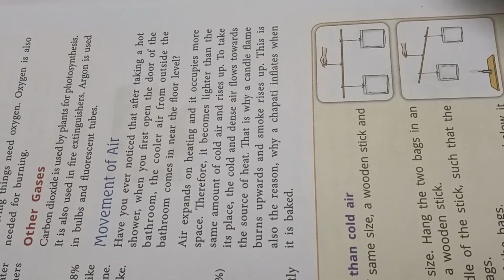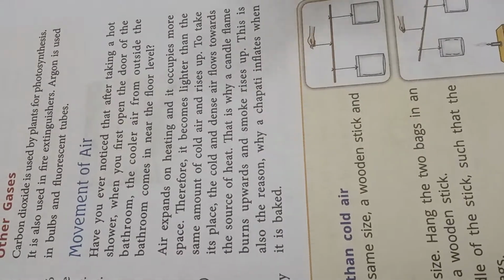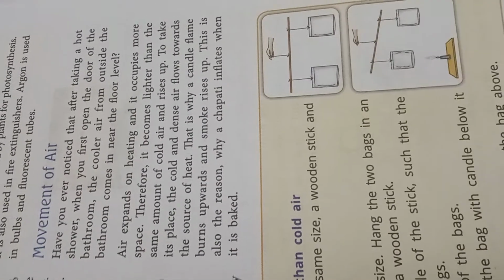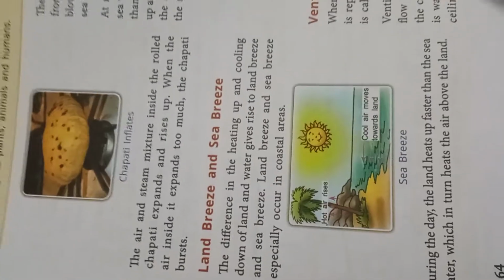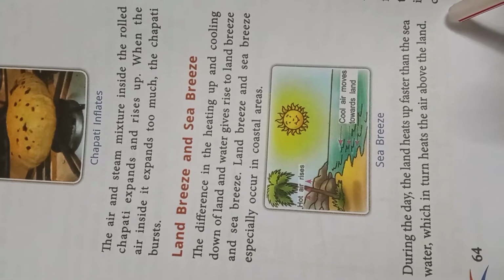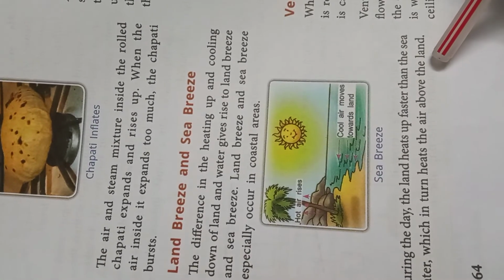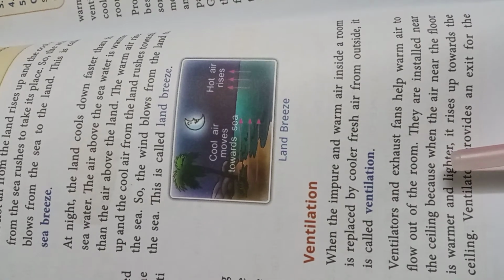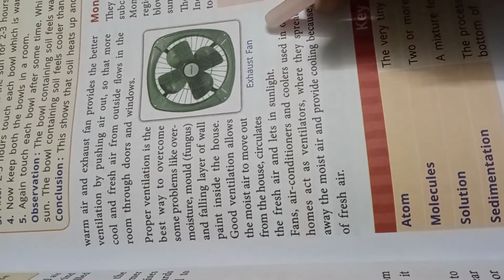lesson no. 6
land breeze and sea breeze